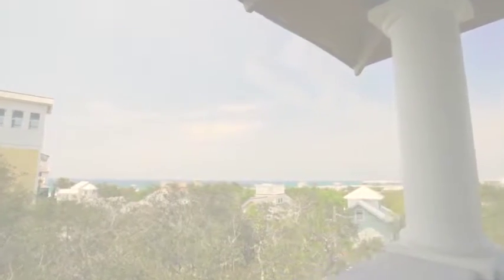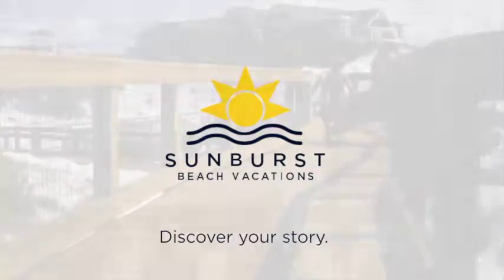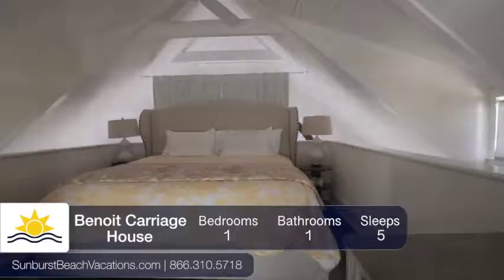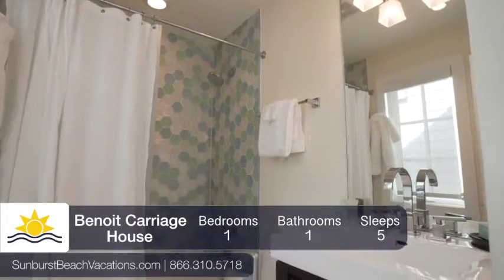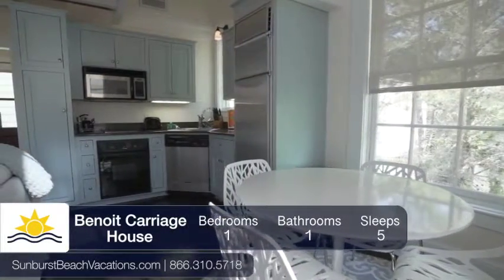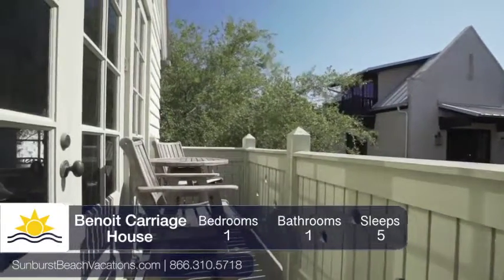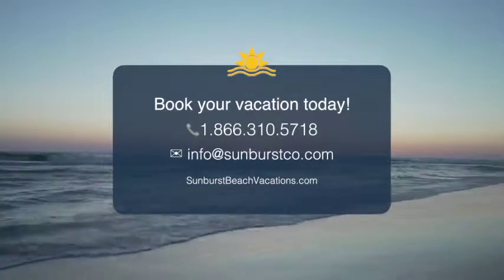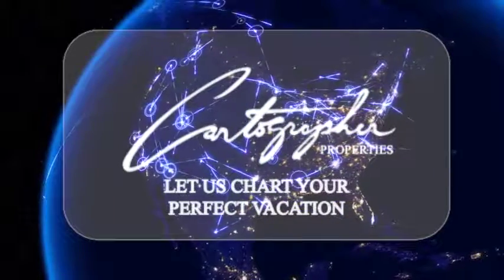Benoit Carriage House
Welcome to Sunburst Beach Vacations, a Cartographer Property, simplifying your vacation booking.

Welcome to the Benoit Carriage House.  (pronounced “Ben-Wa”)

This adorable one-bedroom carriage house contains one king bed, one queen sleeper sofa, and one twin bed which in total will sleep five people.  There is one bathroom for your family to share.

The combination living, dining and kitchen areas will provide everything you need to relax and enjoy your family prepared meals.

This home comes with community amenities like tennis courts and pools.  So, with a quick walk to the beach, you will love this location.

Book online or call us with any questions--we are here and ready to accommodate your every need!

Cartographer Properties -- Let Us Chart Your Perfect Vacation